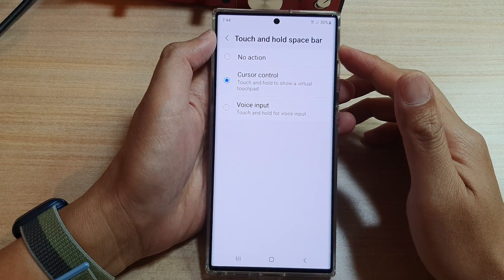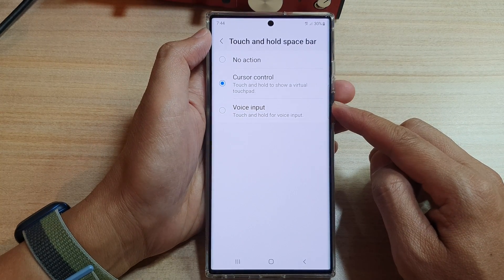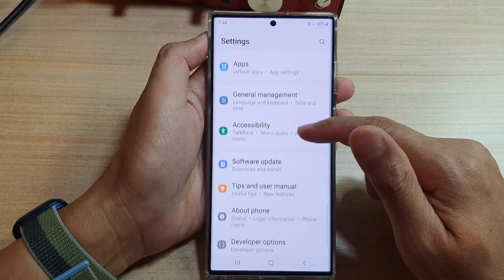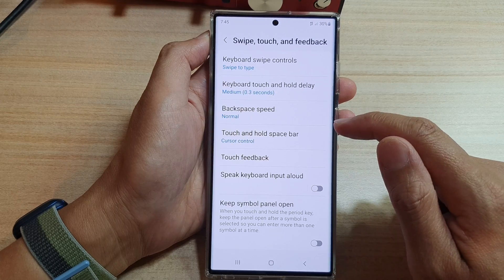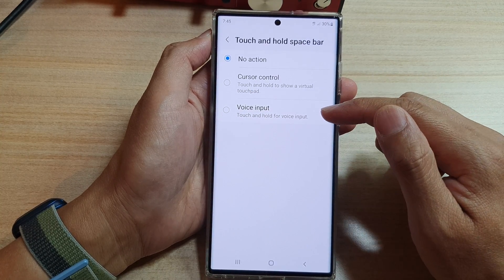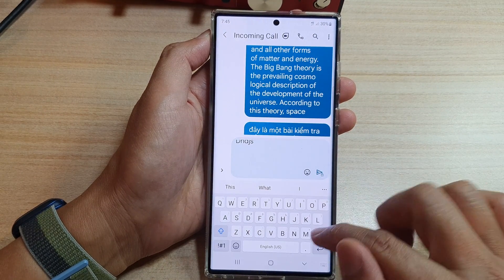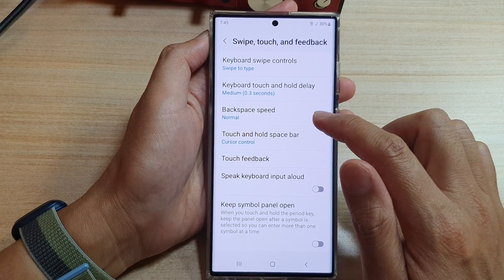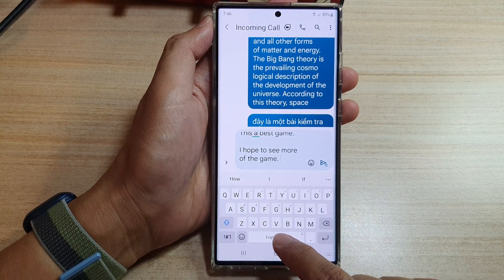Galaxy S22/S22+: Set the Keyboard Touch & Hold Space Bar to Open Voice Input/Cursor Control Touchpad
Learn how you can set the keyboard Touch & Hold space bar to open Voice Input or to open the Cursor Control Touch Pad on Galaxy S22/S22 Plus/Ultra.